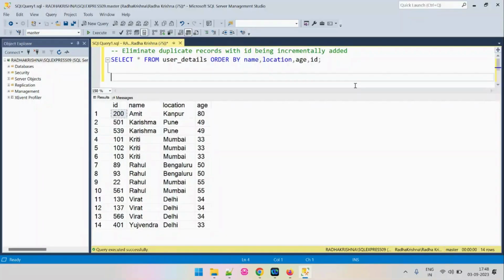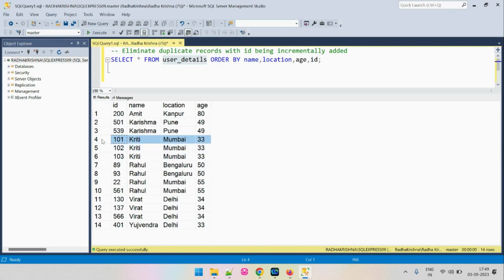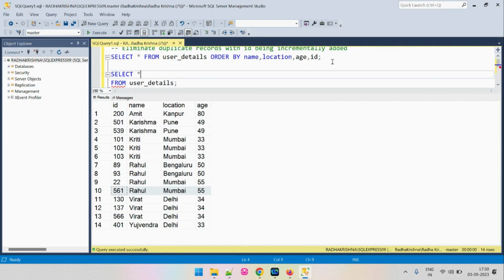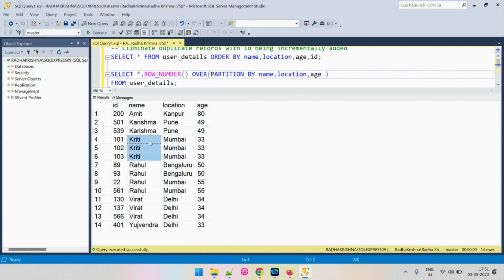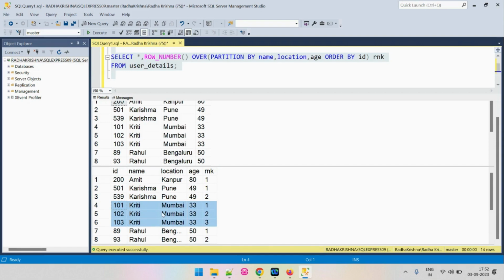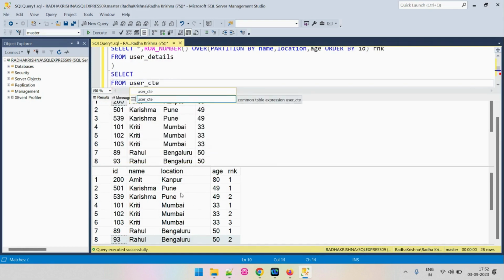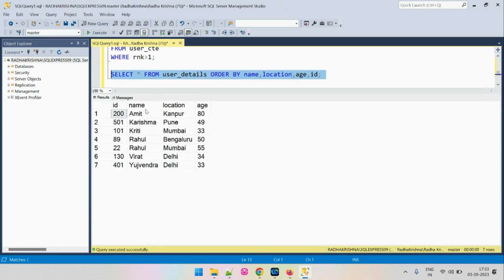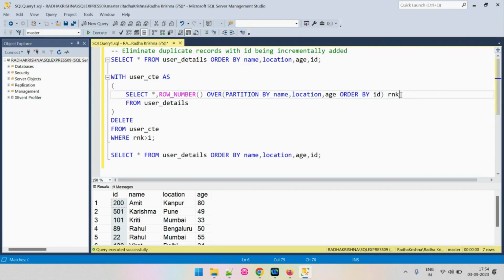SQL Duplicate Delete Interview Question | Delete duplicates with increasing id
In this SQL problem solving session, we work on to eliminate duplicate entries created by accidental insert or load commands.

Table creation & insertion script:
CREATE TABLE user_details(
 id INT,
 name VARCHAR(100),
 location VARCHAR(100),
 age INT

INSERT INTO user_details VALUES(101,'Kriti','Mumbai',33),
(566,'Virat','Delhi',34),
(102,'Kriti','Mumbai',33),
(200,'Amit','Kanpur',80),
(89,'Rahul','Bengaluru',50),
(539,'Karishma','Pune',49),
(103,'Kriti','Mumbai',33),
(401,'Yujvendra','Delhi',33),
(561,'Rahul','Mumbai',55),
(130,'Virat','Delhi',34),
(22,'Rahul','Mumbai',55),
(93,'Rahul','Bengaluru',50),
(137,'Virat','Delhi',34),
(501,'Karishma','Pune',49);